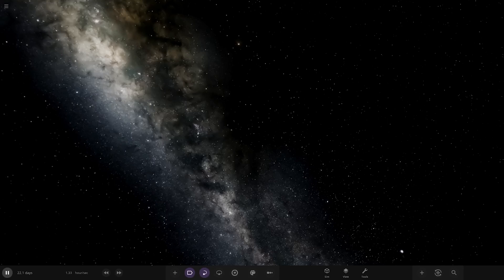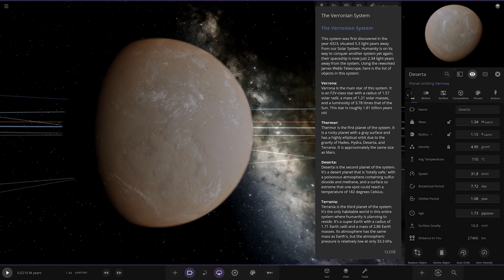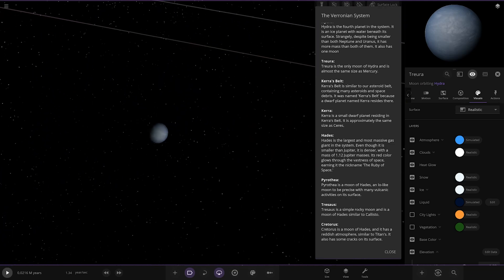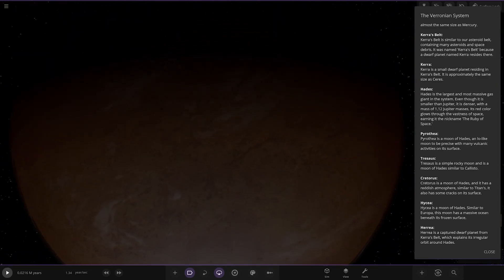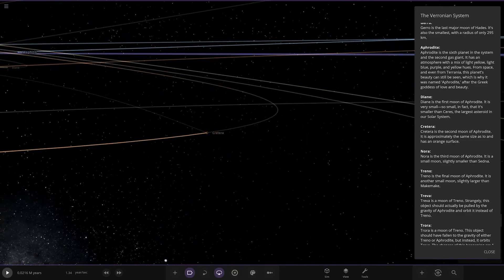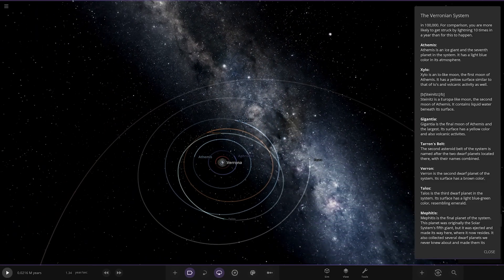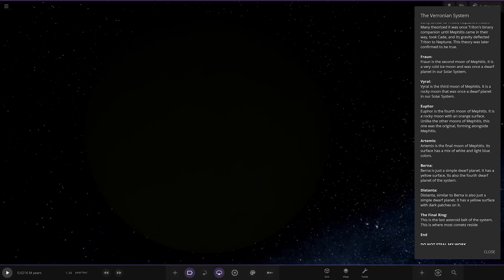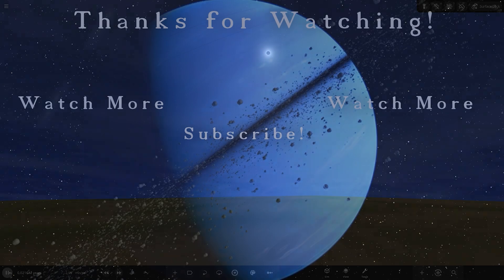Amazing Views! Checking Out Your Systems #352 Universe Sandbox